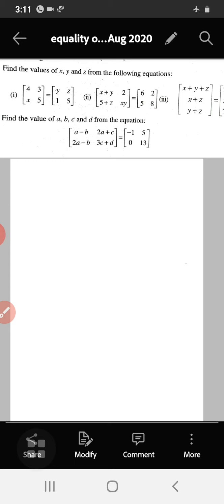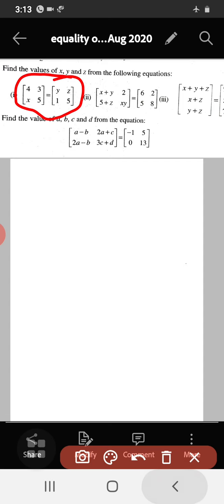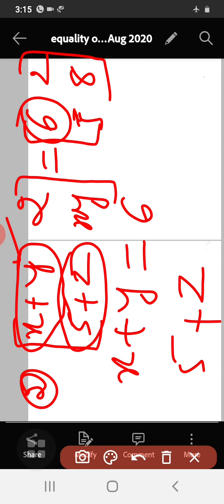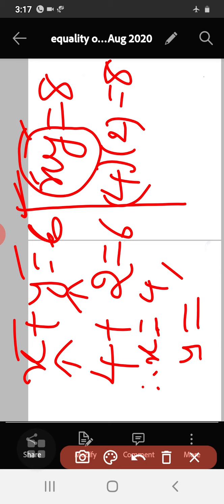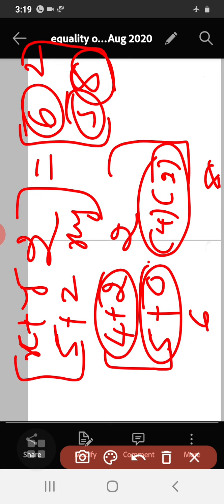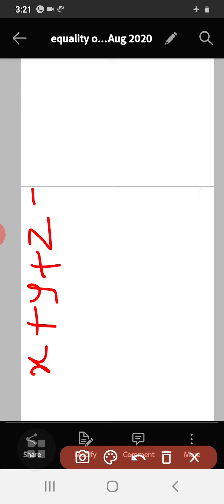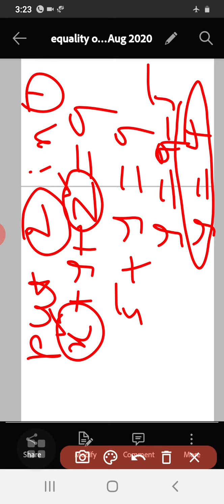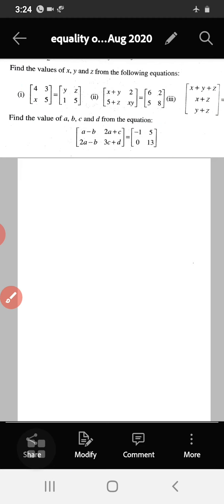OPERATIONS ON MATRICES(2)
EQUALITY, ADDITION, SUBTRACTION AND MULTIPLICATION BY A SCALAR